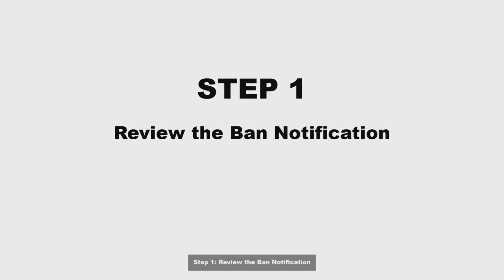How To Appeal A Ban On Uber Eats 2025 (2026)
In this video, we will guide you through the process of how to appeal a ban on Uber Eats 2025. If you’ve found yourself banned from the platform, don’t worry! We’ll cover common reasons for bans and effective strategies to get your account reinstated.